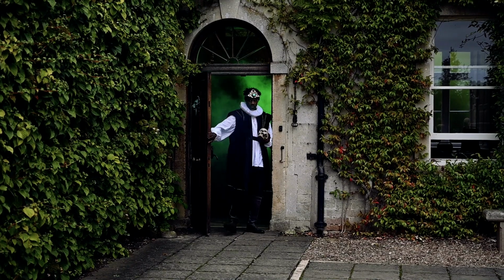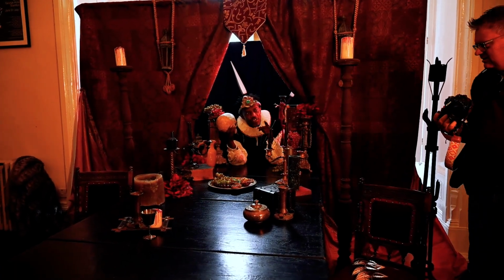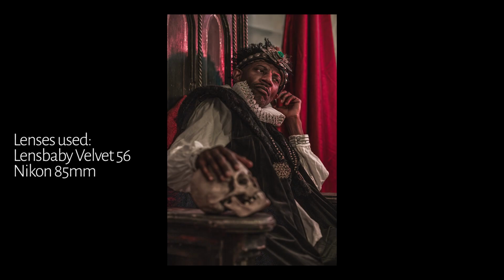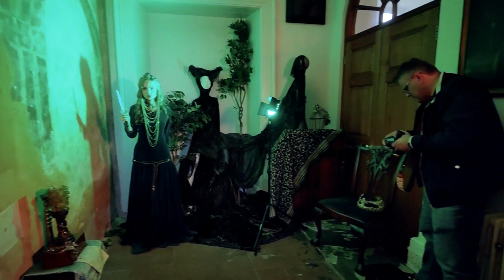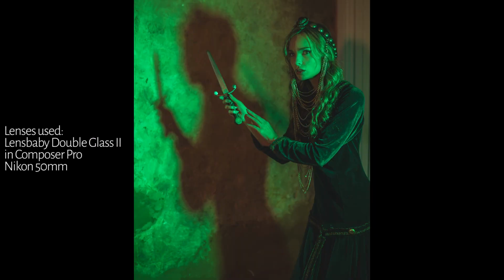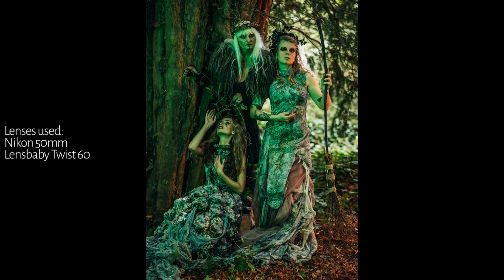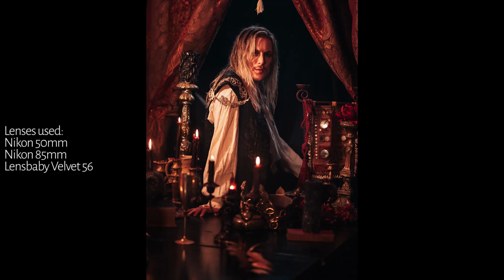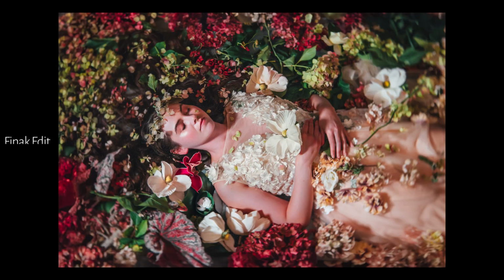Shadows of Shakespeare Photo Event with Rotolight & Flowstate Photo Events using Nikon and Lensbaby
I attended the recent photo event with Flowstate at the amazing Tolethorpe Hall , the home of Stamford Shakespeare Society. I took along my Nikon z6ii and some lensbaby lenses to capture portraits at this amazing photography event.

Links to all below

All links to my equipment can be found on my amazon